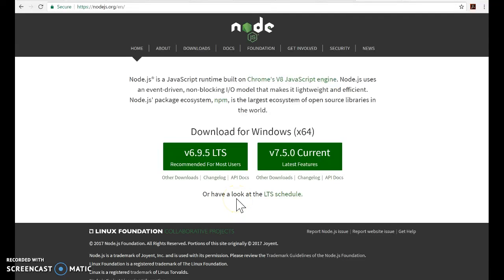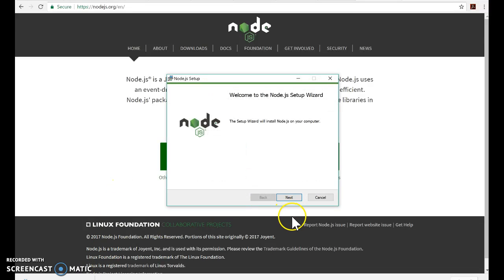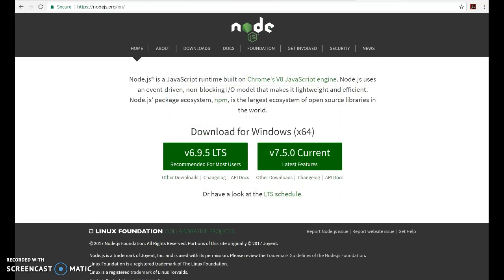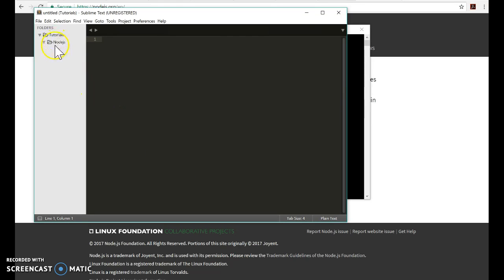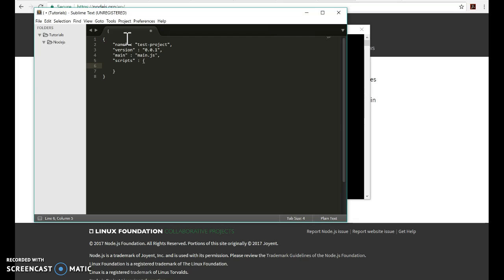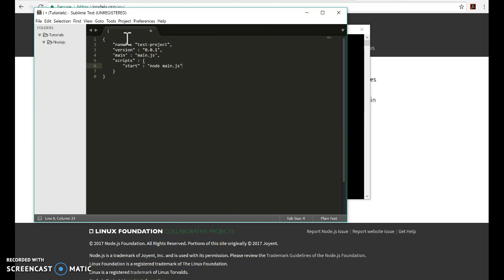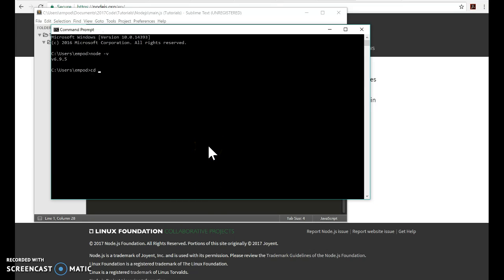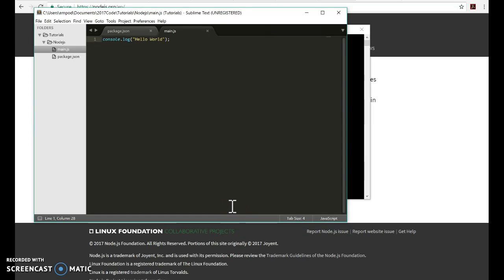Setting Up Nodejs Environment/Hello World